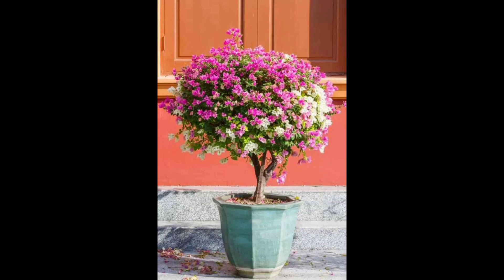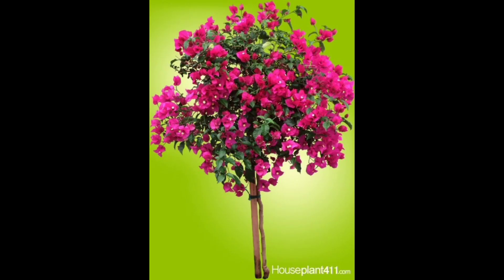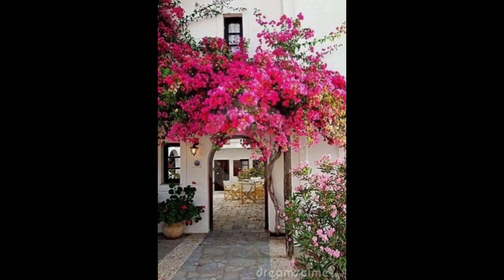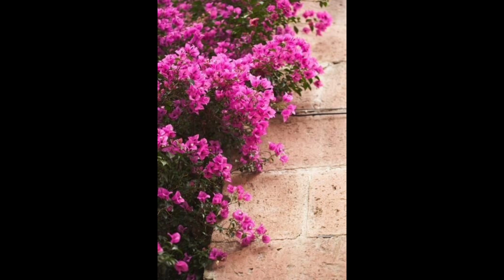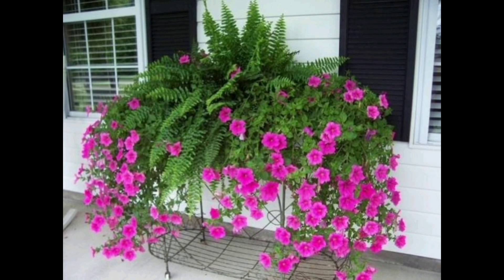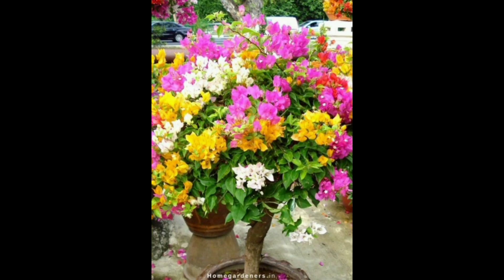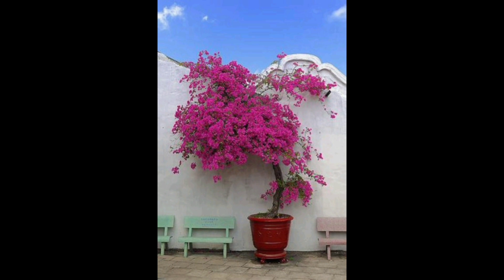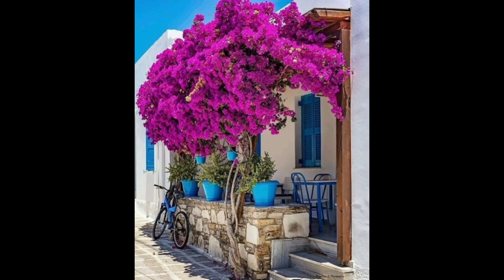How To Plant Bougainvillea To Grow Successfully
First of all, make sure you’re planting it in a sunny, warm location. Bougainvillea needs sun & heat to thrive & be a blooming machine.
Just like planting a shrub, dig the hole at least 2 times as wide as the rootball. Loosen the soil on the bottom of the hole to make sure the water will drain out. Bougainvillea doesn’t like to be kept sopping wet & is subject to rot.
So, the soil needs to be well drained. A rich, loamy soil is ideal. You can amend as you need to in your area. I always amend in the ratio of 1/3 local organic compost to 2/3 native soil when planting bougainvillea. I always keep a 2-3″ layer of compost on top for good measure.
When planting in containers, use a good organic potting soil.  Mix in compost at a ratio of 1/4 as the potting soil should already have compost in it. I always top my container planting with a 1-2″ layer of the compost, again for extra good measure. Just know that you’ll probably have to water your bougainvilleas in containers more than you would if they’re in the ground. Also, the shorter growing varieties are much better suited to growing in containers.
Speaking of watering, bougainvillea prefers infrequent, deep waterings rather than frequent shallow waterings. Too much water = too much green growth & eventually rot. When your bougainvillea is establishing, you’ll have to water it more frequently. How often depends on the size of the plant, the soil its in &  your climate zone.
Spring or summer is a great time to plant your bougainvillea because that gives it plenty of time to settle in before winter comes. If you have an unusual cold snap, a newly planted bougainvillea (say in late fall) is much more likely to get hit &/or not recover.
Choose the location carefully because bougainvillea doesn’t like to be transplanted. That’s a crap shoot also. You’ll see why after below.
used a sharp florist knife to demo the slitting of the grow pot. You can also use your pruners or saw. Either way, just be very careful not to cut too deeply into the root ball.
The most important thing to know:
Bougainvillea can take full sun & heat without skipping a beat. However, it’s a big baby when it comes to the roots & doesn’t like to have them disturbed. For best planting results, be sure to leave your bougainvillea in the grow pot when planting it. Put a few slits in the side & bottom of the pot, being careful not to slash too deeply into the rootball. You’ll see me illustrating this in the video.
This method allows the roots to grow out of the pot but also protects the rootball. You want the level of the soil of the rootball to be even with the level of the soil you’re planting it into. This means the rim of the grow pot might stick up a bit.  I always cut it off as needed because I look the look much better. Whether you cut that off or not is up to you. It won’t hurt the plant at all but I never wanted to see a rim of plastic in the garden.